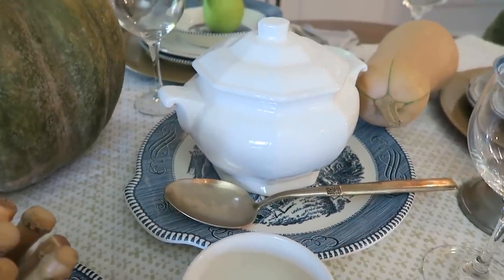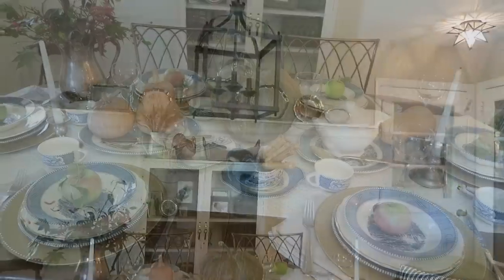CLASSIC BLUE + WHITE FALL TABLE | DIY + Decor Challenge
I recently scored a fantastic set of classic blue + white Currier and Ives dinnerware for just $15 at a rummage sale. Today I am joining The DIY Mommy to share how I set a cozy Fall table with my new finds. Be sure to check out Christina's channel and all of the other participants in the Challenge!

📦 AMAZON FAVORITES

I am a participant in the Amazon Services LLC Associates Program, an affiliate advertising program designed to provide a means for me to earn fees by linking to Amazon.com and affiliated sites. Thank you for supporting the companies that keep our Old World Home going.